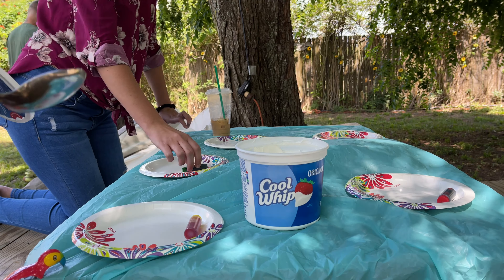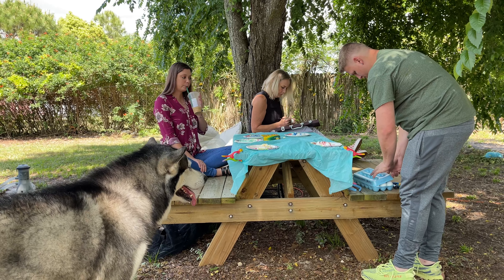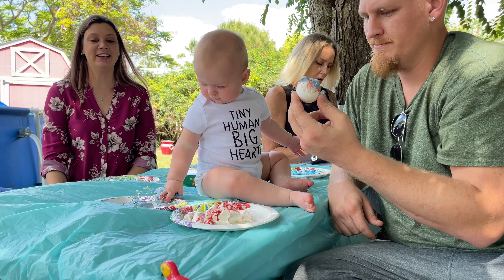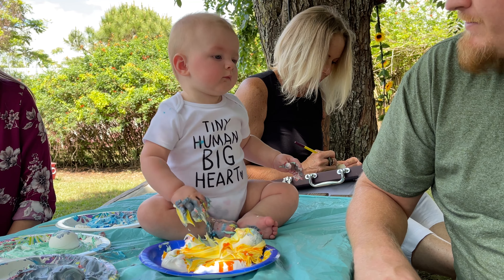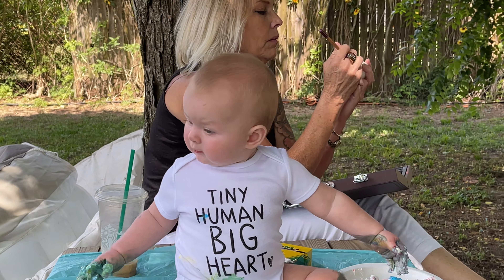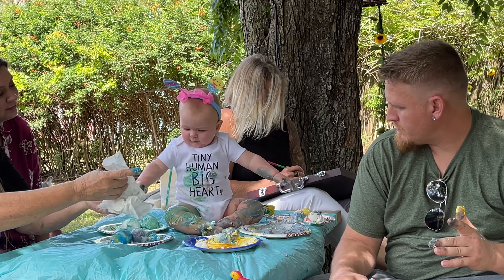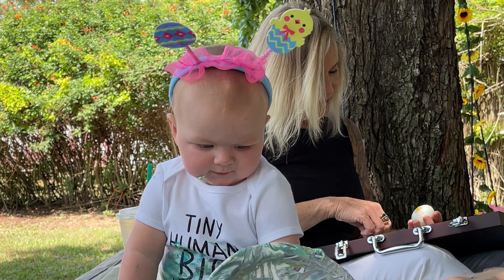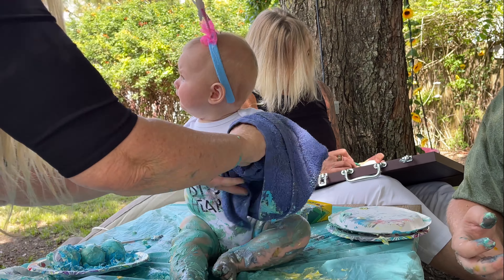Family Vlog | Kahlia's First Time Coloring Easter Eggs | Using Cool Whip!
What a Fun Family time we had coloring Easter Eggs with Kahlia Kay ❤️! We used Cool Whip so she could enjoy tasting them while she colored them 😊👍! We would Love for you to join our YouTube Family!
If you want to send Tonka, Monroe or Capone Something
Thank you to our Channel Members! We Really Appreciate you all!
John
King Kru
amor furland
Nyssa Norman
Nanny Heather
Margaret Ayers
Brandy Ramos
Aunt Clare
Aunt Yas 4pets Queen Oakley fan
Gotta Luv Doggos
Judith Hinton
Zuma The Puppy
Kami Kay Ward
Erika Bryington
ingahauks77
Andrea M7 Jones
Debra Kerr
gail allen
Dr. Lyrica Joy

A few of our Friends

Save an Extra 5% - 10% on Every Autoship order with Chewy!

Save 30% on your first Autoship Order with Chewy!

Shop Amazon through here to help support The WaterWolves ❤️!